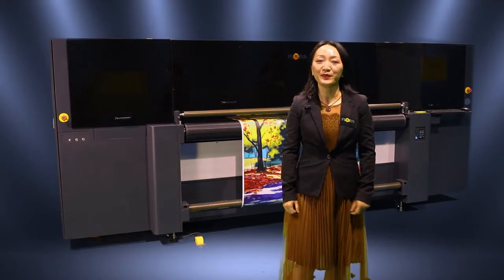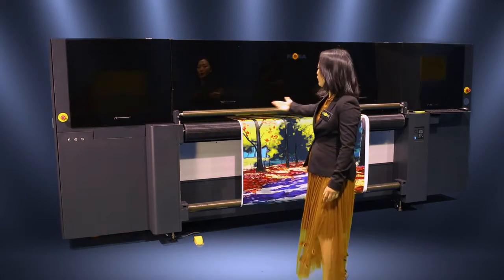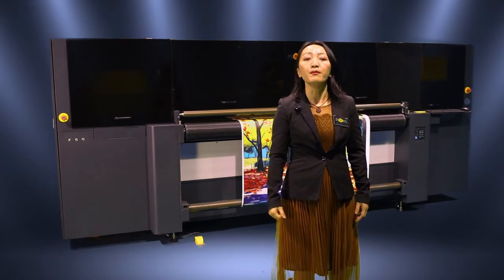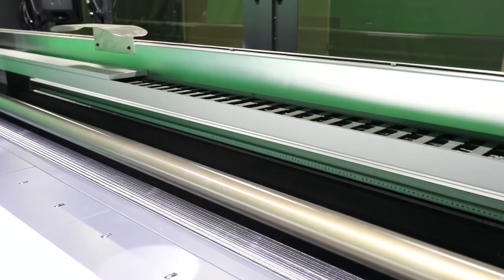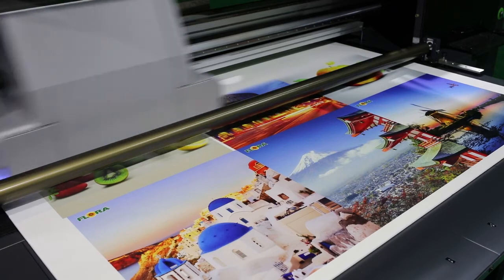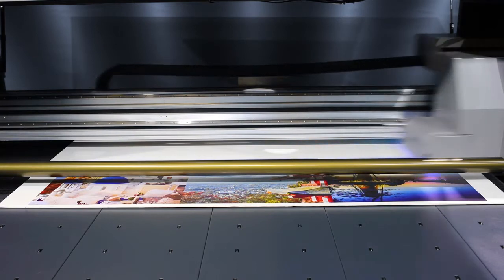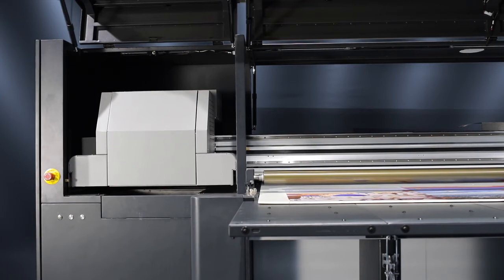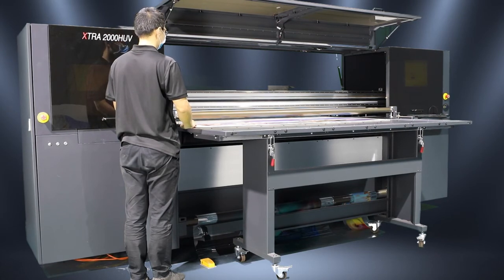Flora X20UV 2.0m high-precision hybrid printer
The new design X20UV as the hot sale model in hybrid printer collection is widely welcomed as soon as it's launched. The belt design and carraige are upgraded and the black acrylic cover makes the priting more safe.